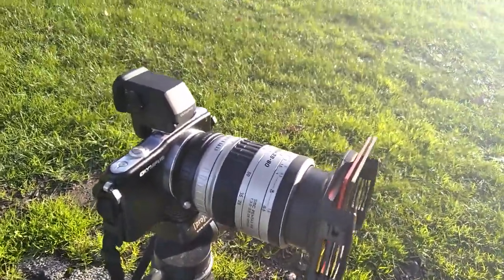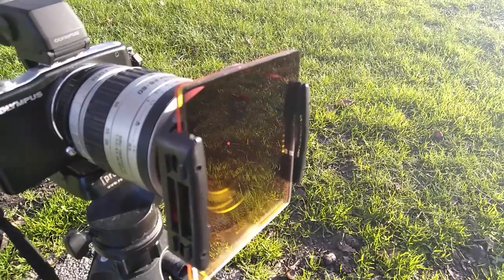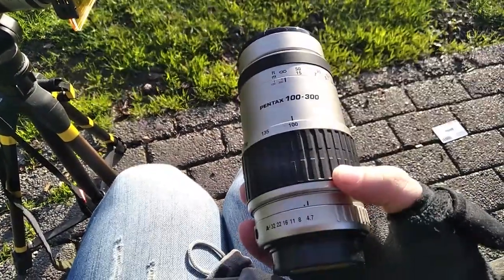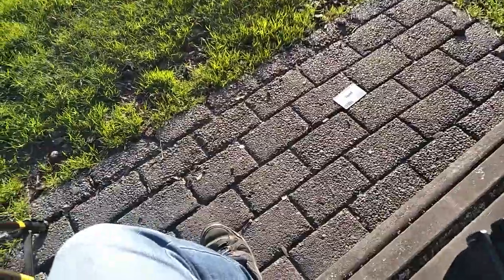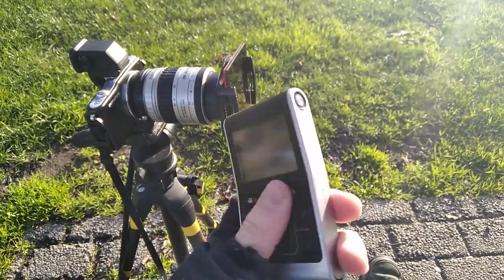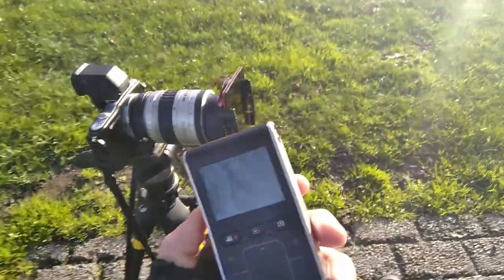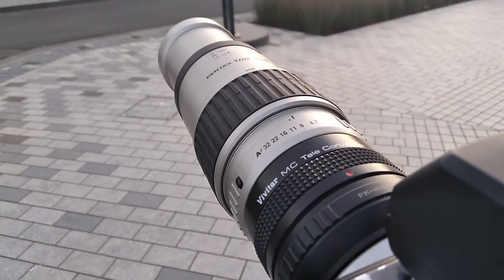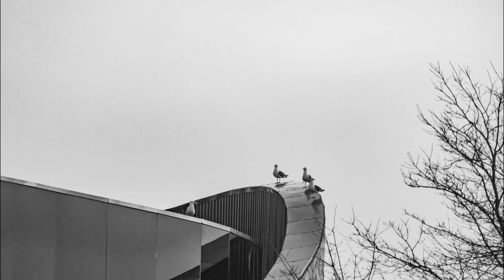Photo Walk Christchurch August 4th 2021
Last week, I decided to take out my filters along with my old Pentax lenses to play around with, as well as experiment on images. One factor that had been on my mind what to film myself with. I picked up my old Samsung camcorder I got on my birthday some 10 years ago and gave it a try.